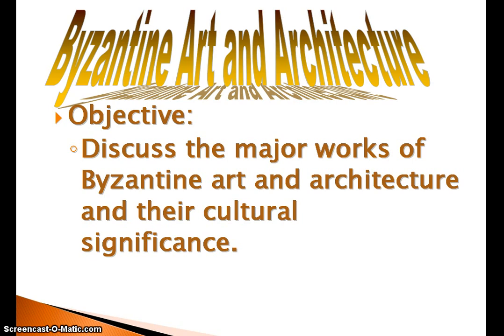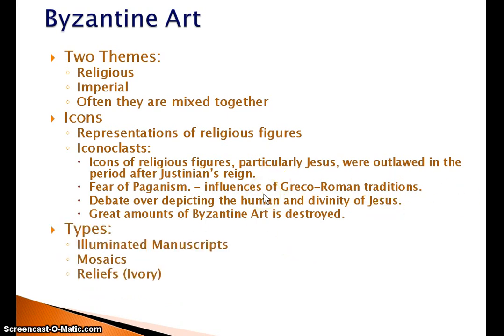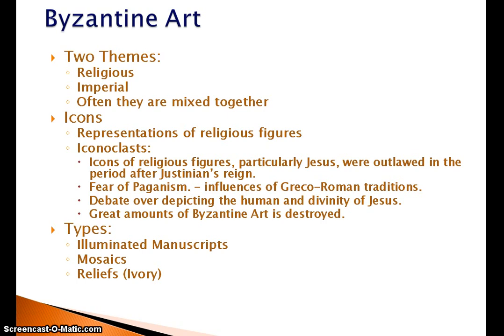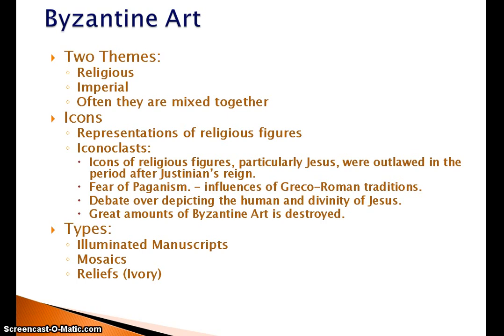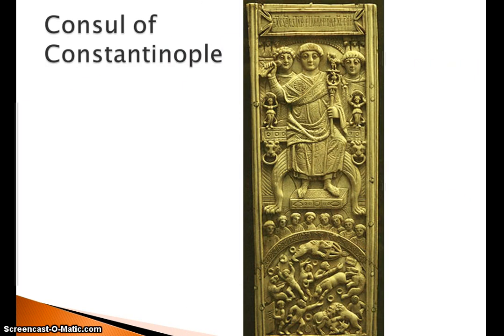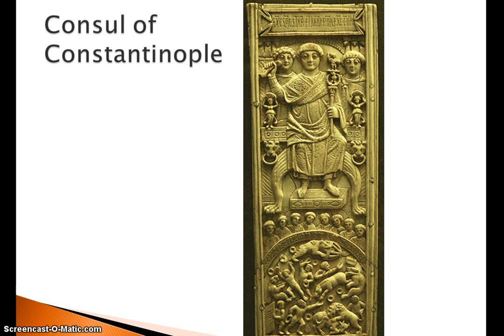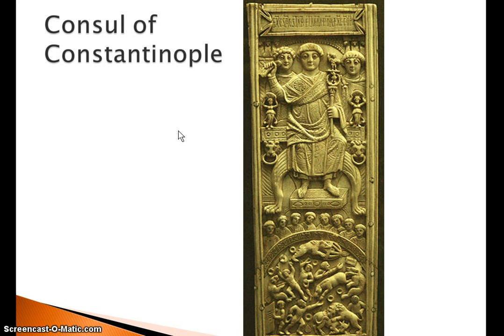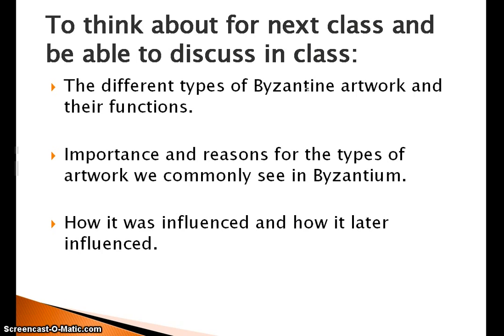Byzantine Art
An introduction into the style, forms, and purposes for Byzantine Art.  Be sure to note what they are, their purpose, and style/themes of each.